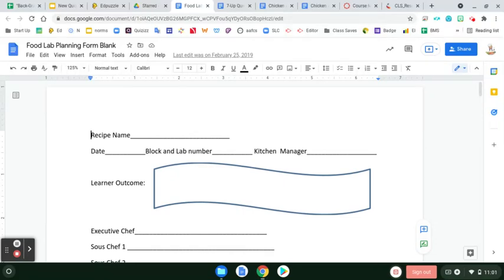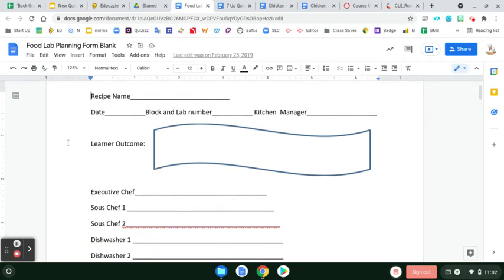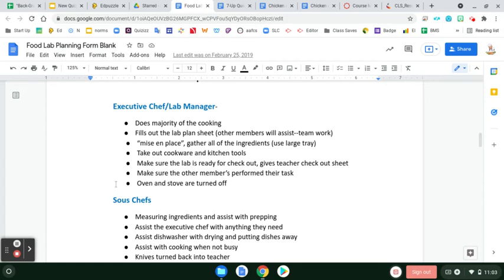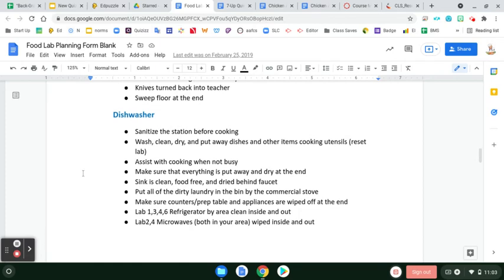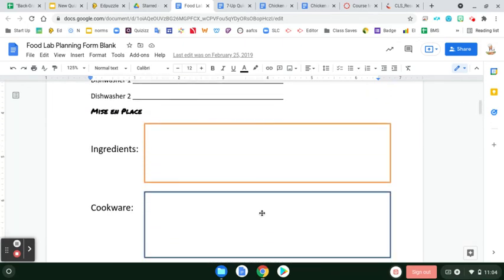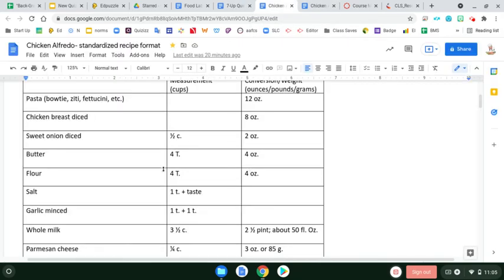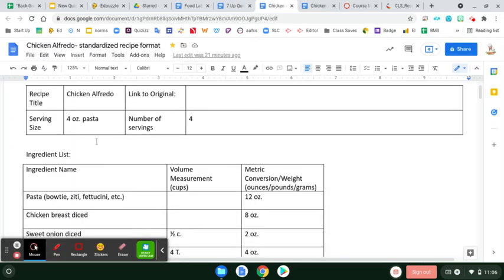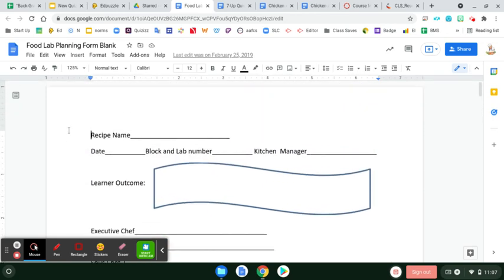Filling out a blank lab planning form- cover sheet